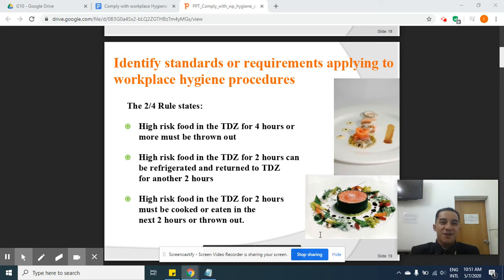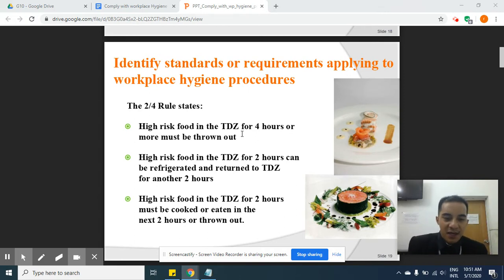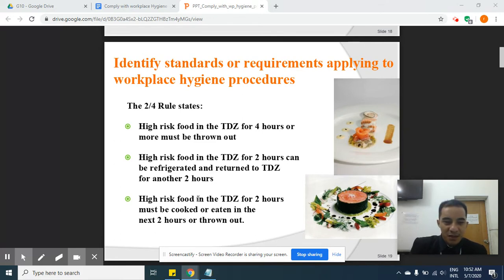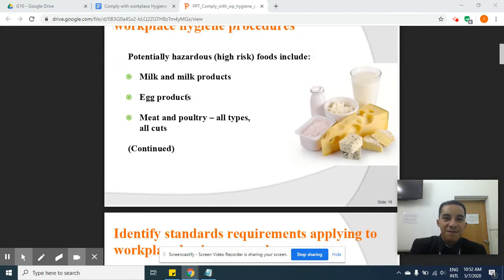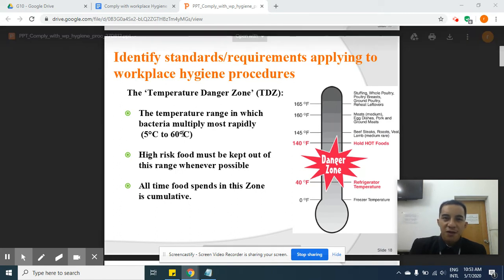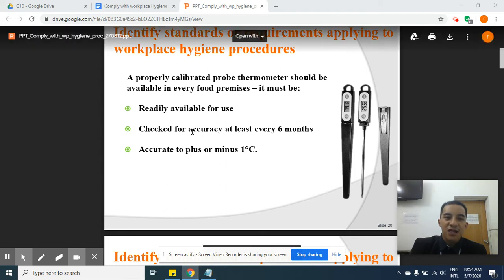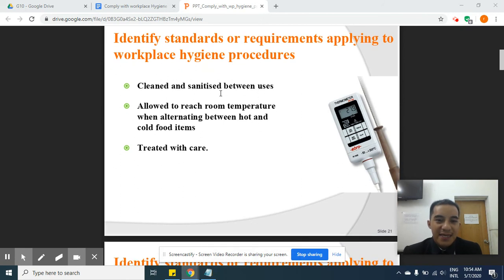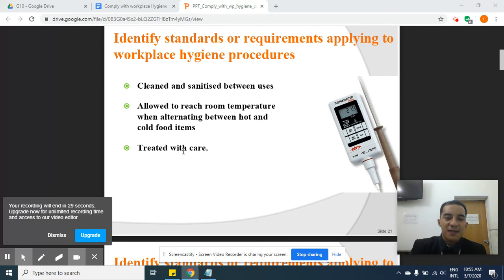May 8 Comply with workplace hygiene W4 G10 HS